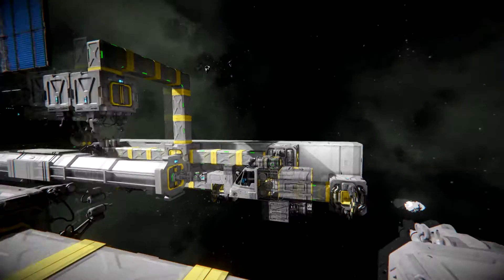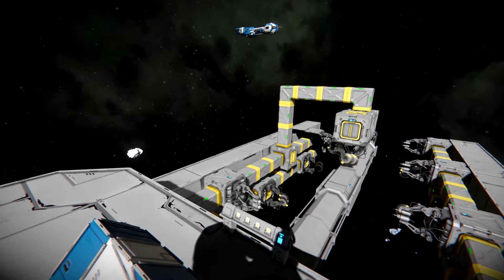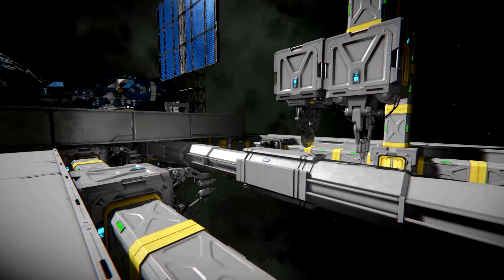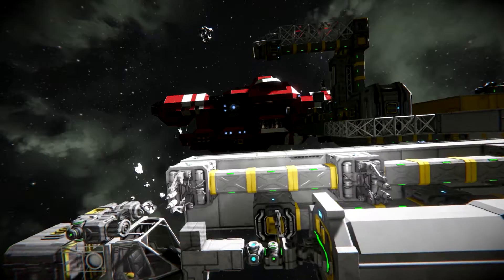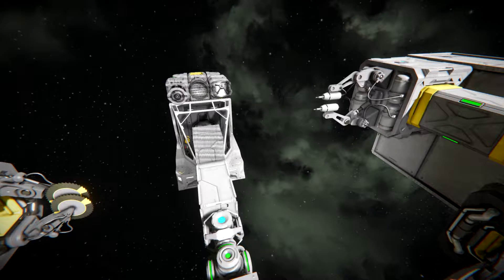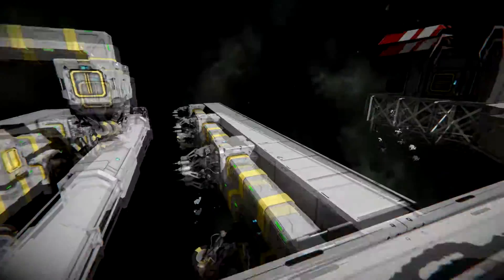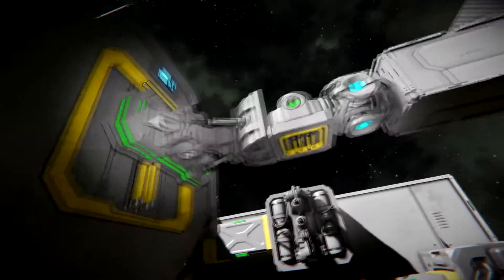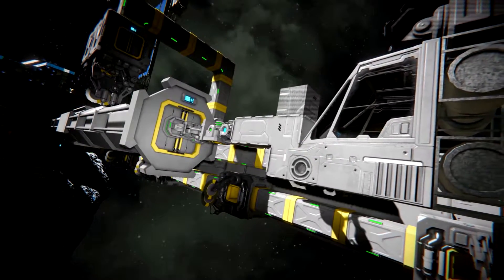Space Engineers | Tutorial Series | 3D Printers (Basic)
This video is a very basic introduction guide to building/using 3D printers in Space Engineers.

to help me keep the community servers going and our community playing!

►See a mod you're interested in?

Modlist: Coming Soon™!